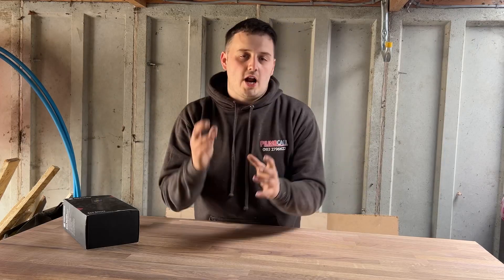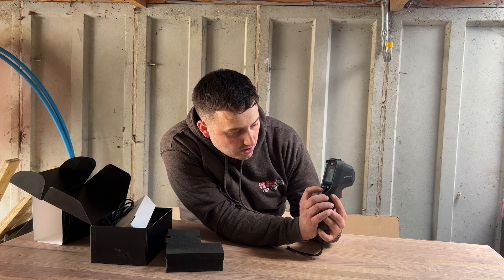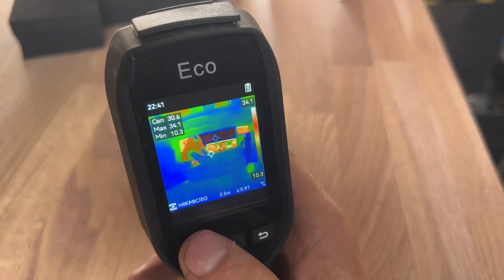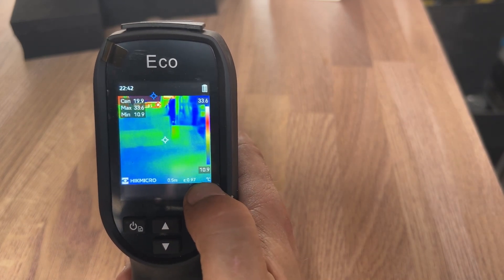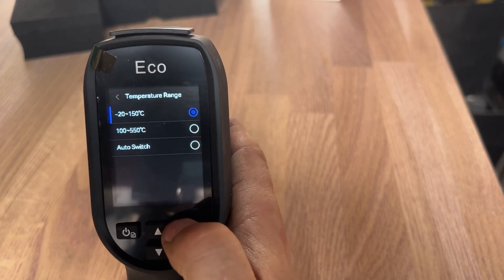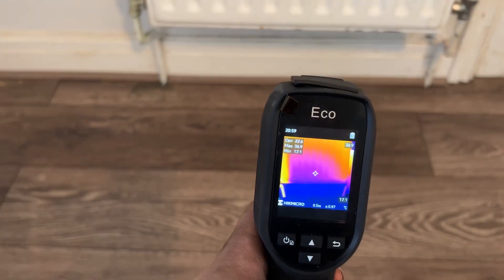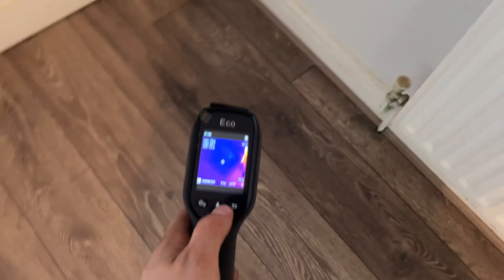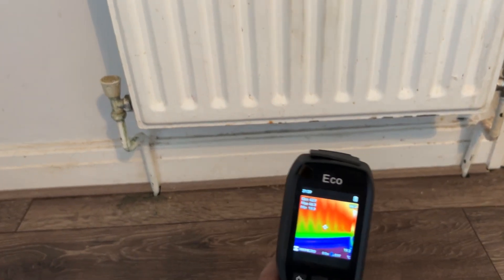Finally Got My Hands On The New HIKMICRO ECO Thermal Imaging Camera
In this video I take a look at Hikmicros newest thermal imaging camera the eco. It is a hand held device with a clear led screen.

Discount period: July 3 – July 16